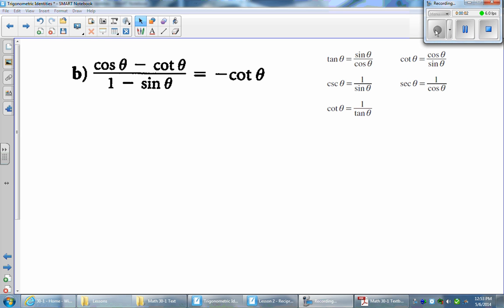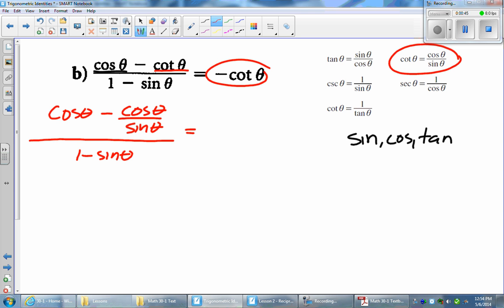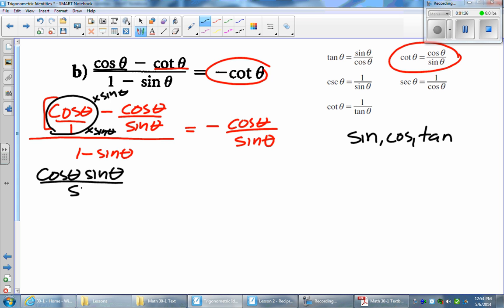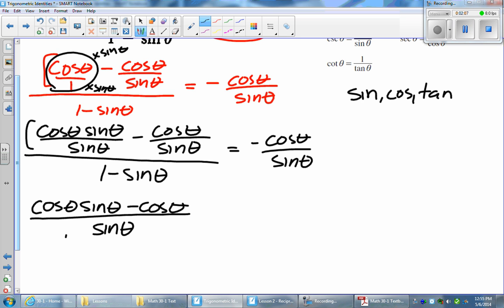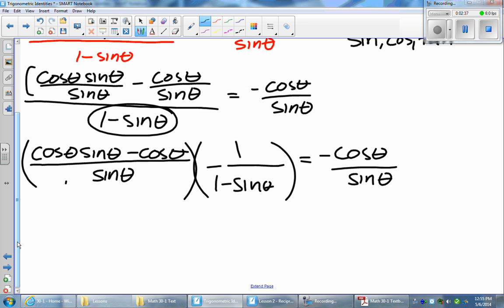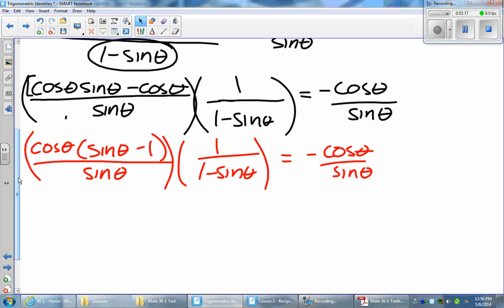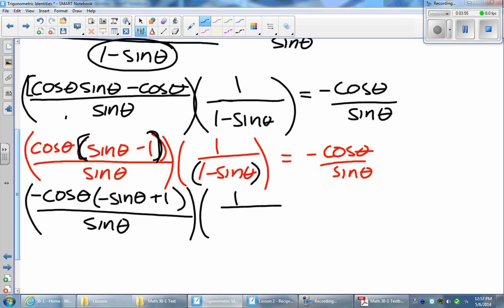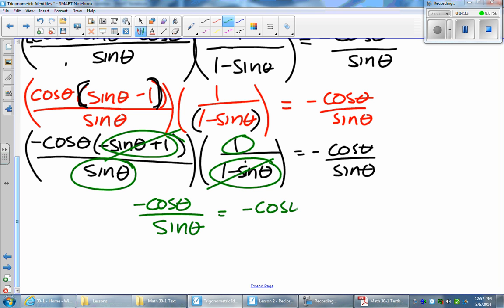LG07 Lesson 7c Proving an Identity using Reciprocal and Quotient Identities